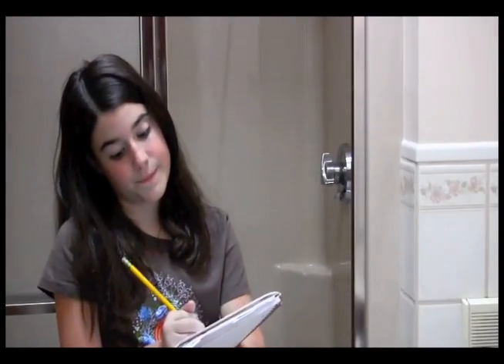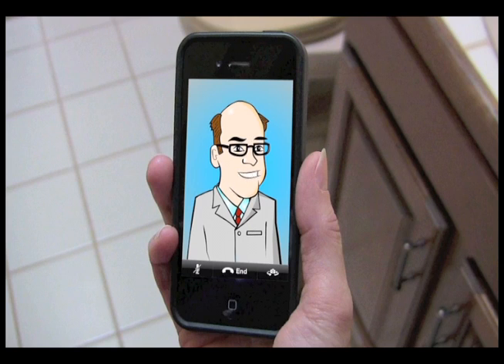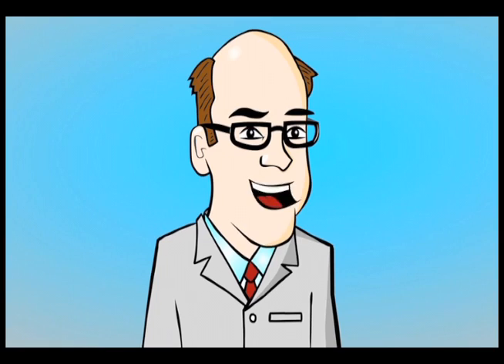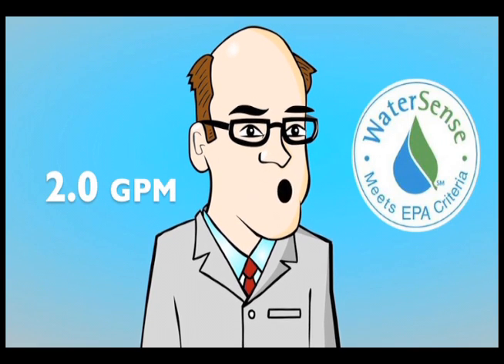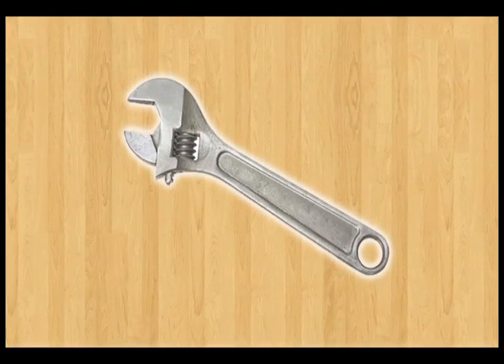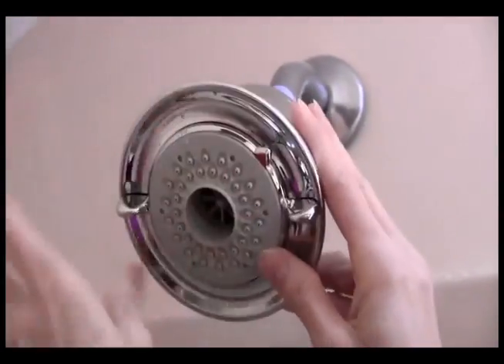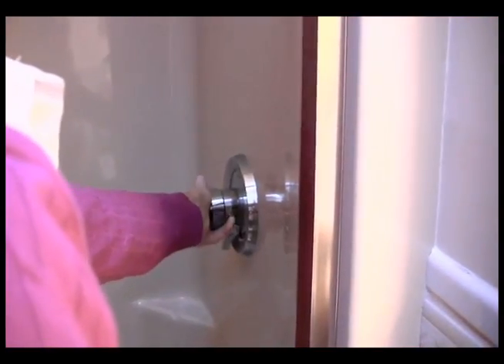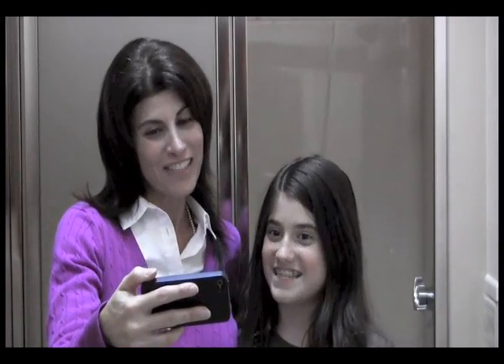A Water Savings Lesson: Switching to a High Efficiency Shower Head with Professor Toilet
Meet Professor Toilet! He's here to help GEF's CEO, Victoria Waters, save water by switching to a WaterSense labeled showerhead. To learn more about our most valuable resource and how we can all conserve water, visit GEF's website to sign up for the Sustainable Water Challenge for free.